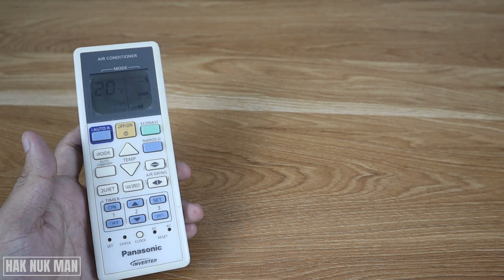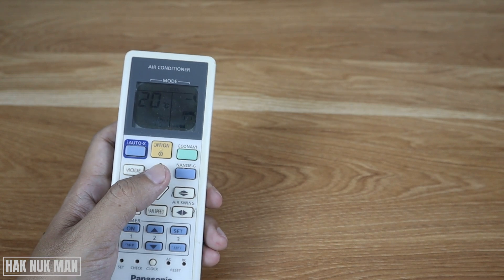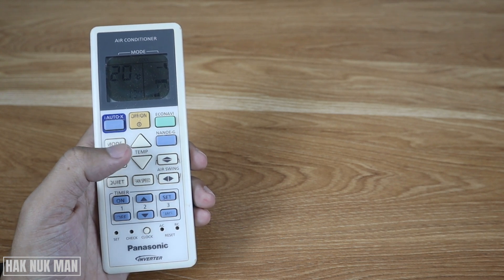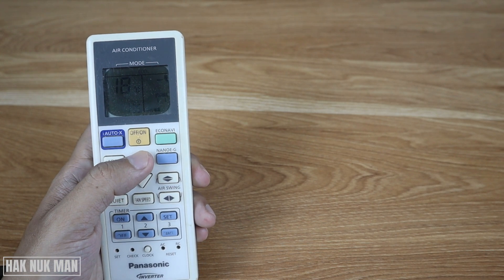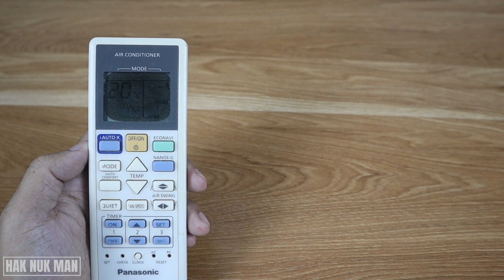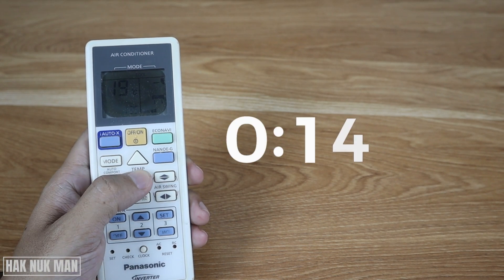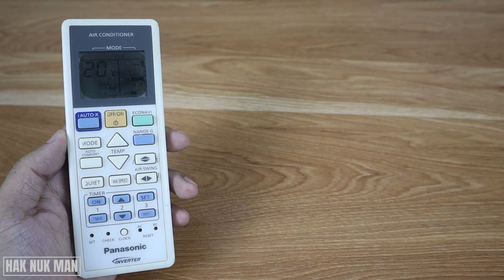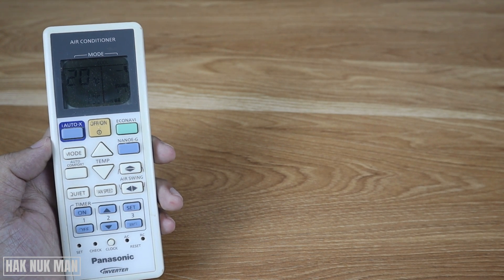Why My Panasonic Air Conditioner Remote Control Can Not Go Below 20 Degree Celsius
In today's video, I am going to show you why you can't set your Panasonic AC remote to below 20 Degree Celsius.

This is because there are a lock saving function in your remote control. Press your down temperature and hold it about 15 seconds and your remote will back to normal operation.